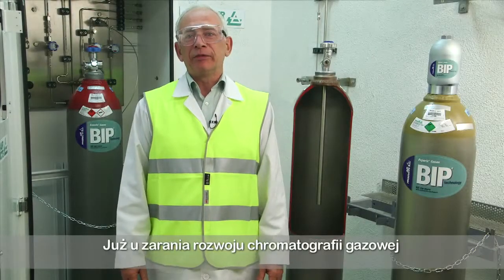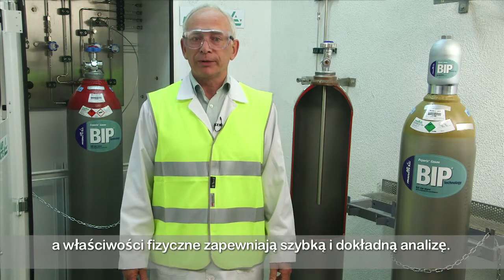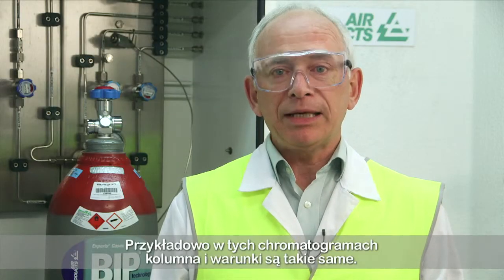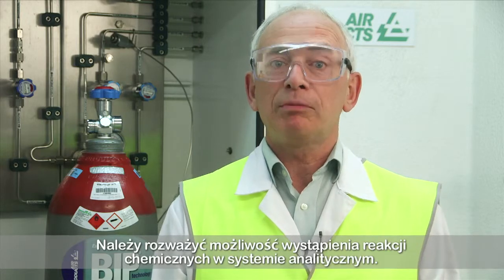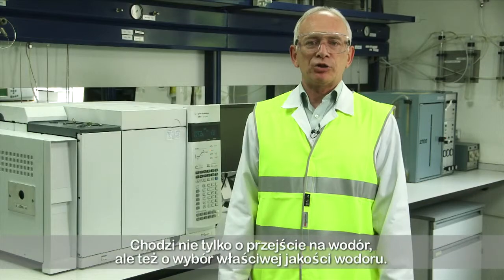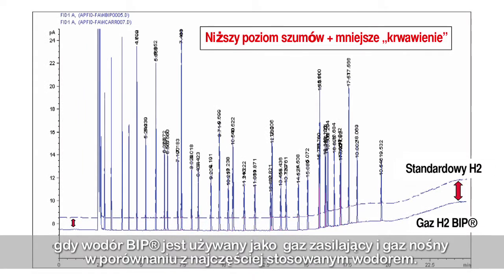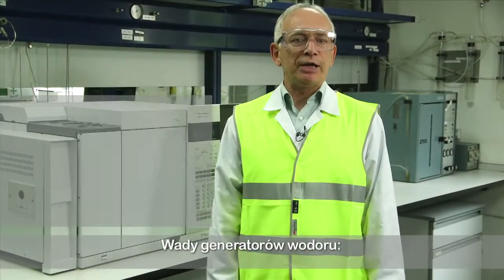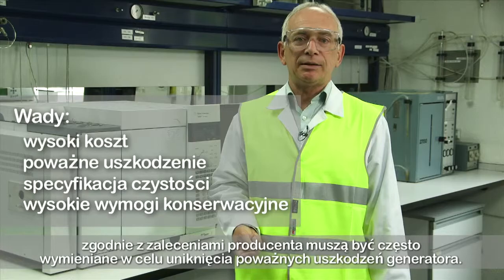Wodór jako gaz nośny w GC i gaz zasilający do detektora FID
Zobacz prezentację Dr. Garego Yatesa omawiającego różnice pomiędzy powszechnie stosowanymi gazami nośnymi oraz porównującego stosowanie butli oraz generatorów wodoru jako źródła gazu.